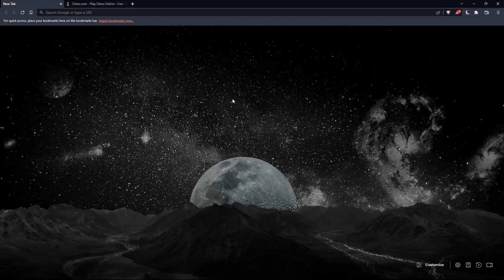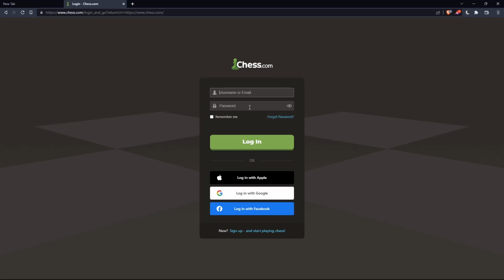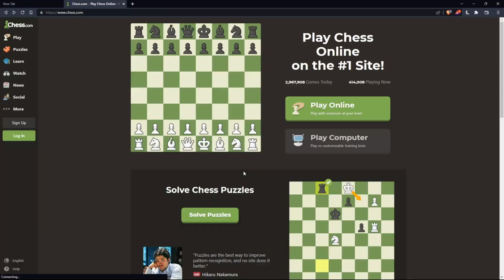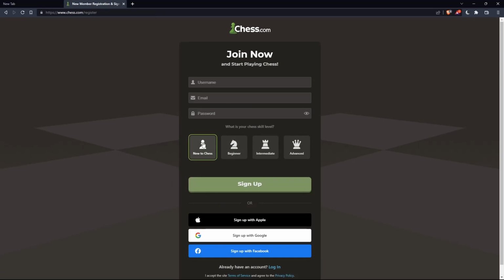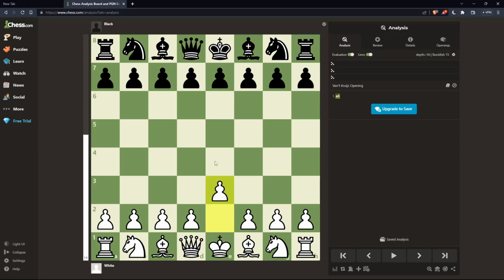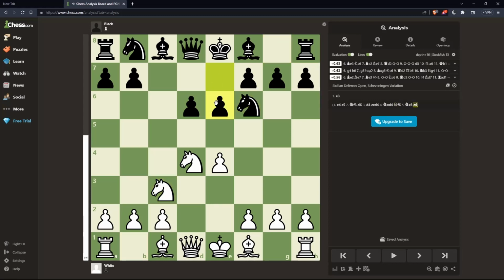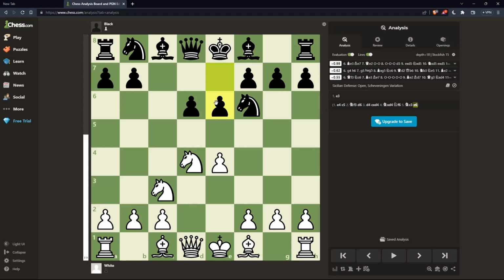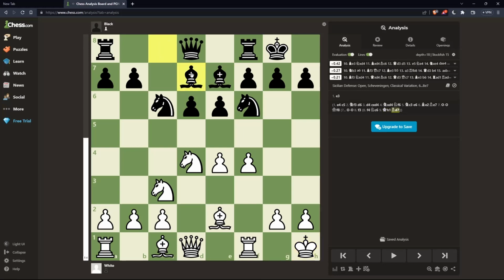Chess Opening Tutorial: Sicilian Scheveningen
Today we talk about sicilian scheveningen,scheveningen variation sicilian,scheveningen classical variation,chess openings